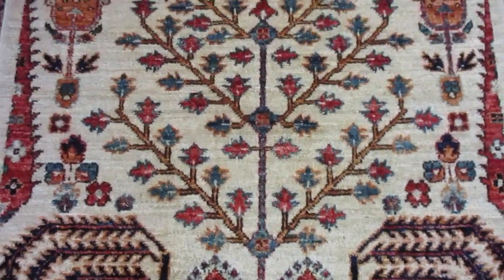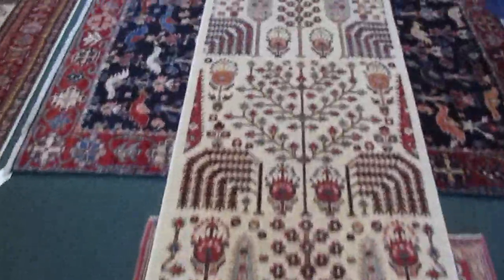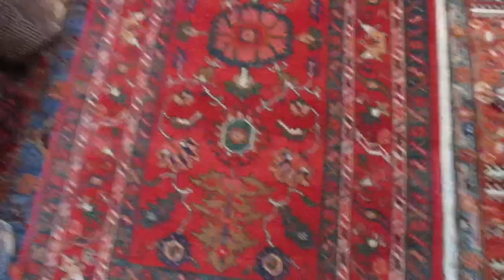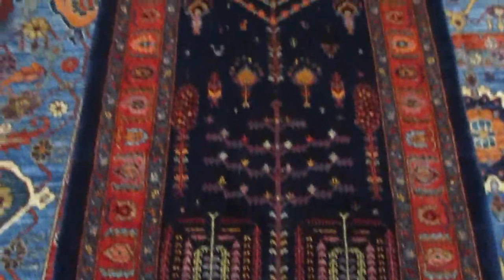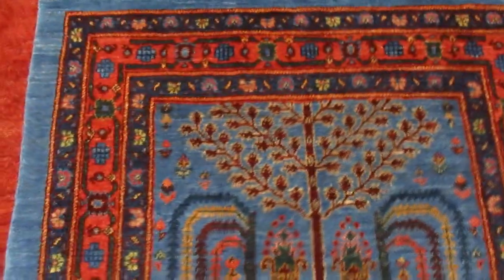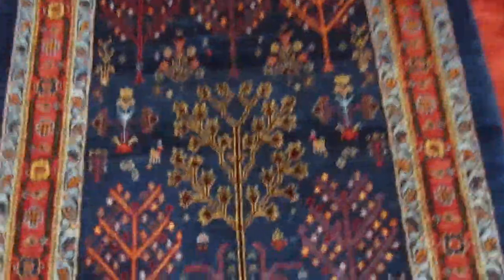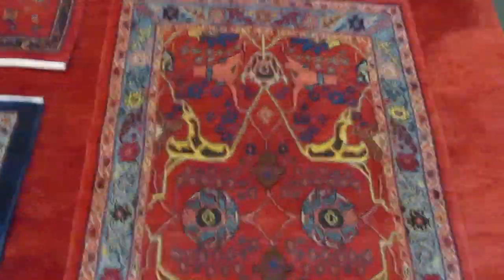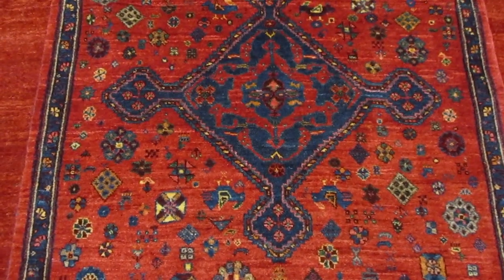Beautiful Afghan and Persian rugs. Video from Paradise Oriental Rugs!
This is a brief video showcasing a number of Afghan rugs and Persian Rugs in the Tree of Life design from my gallery Paradise Oriental Rugs in Sebastopol, California.

We are located in Sebastopol, California which is 7 miles west of Santa Rosa and 55 miles north of San Francisco. We ship rugs to all 50 states. Visit us Tuesday through Saturday 12pm to 4pm or by appointment.

Paradise Oriental Rugs, Inc.